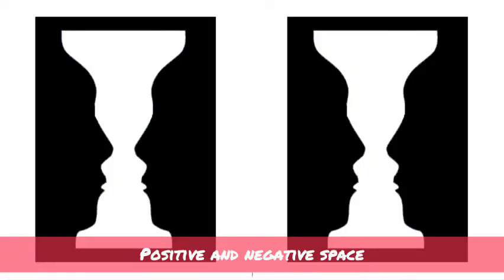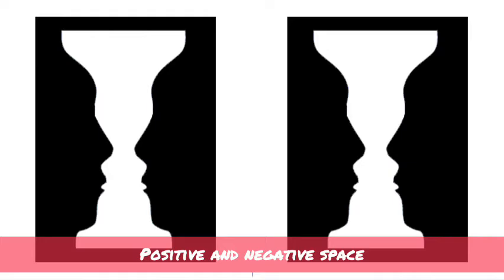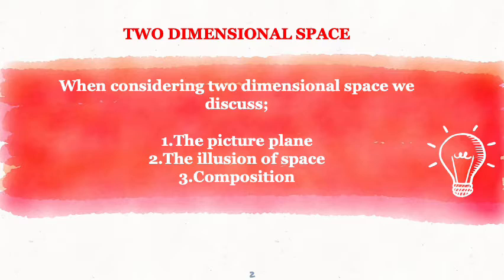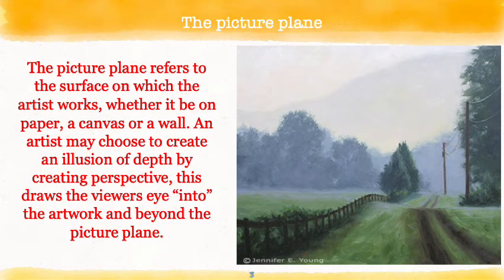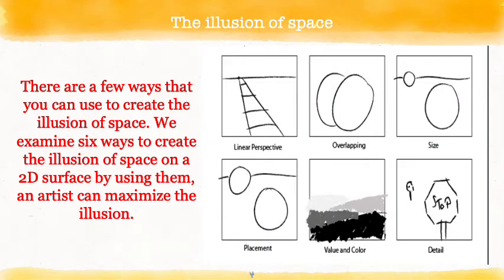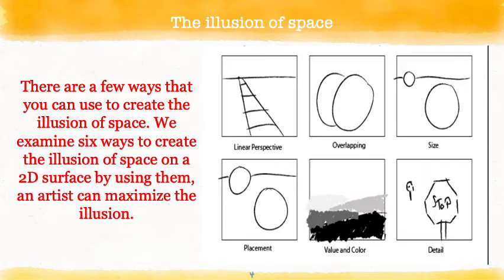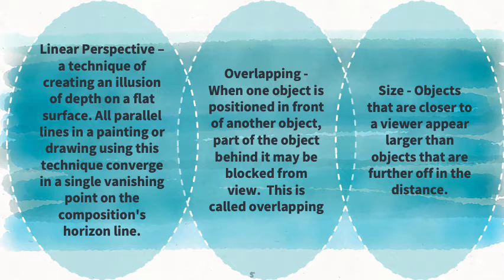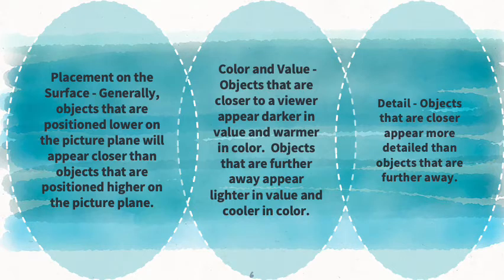ELEMENTS OF ART | LESSON : 7 | PART : 6